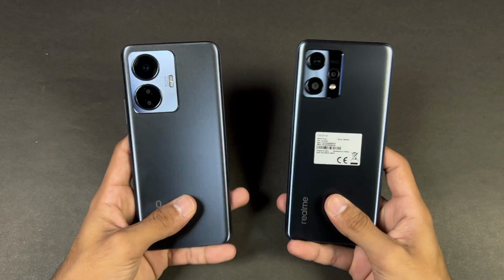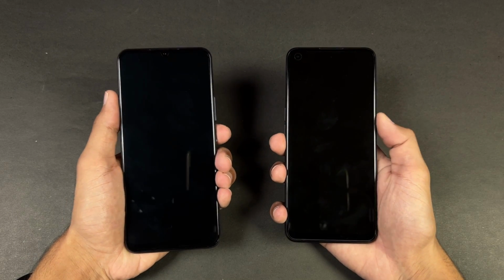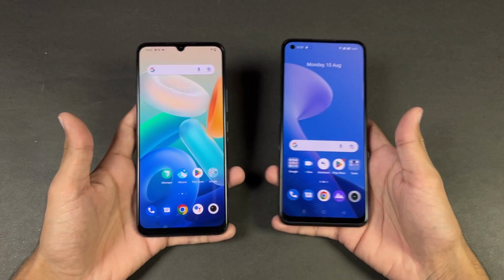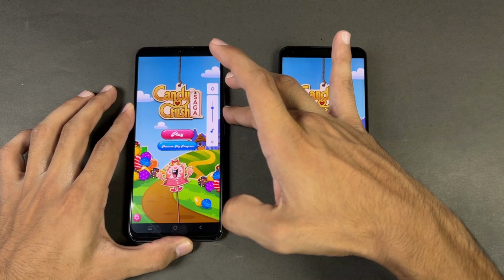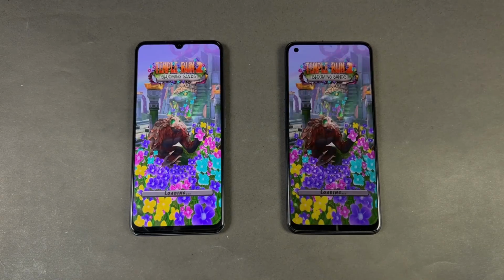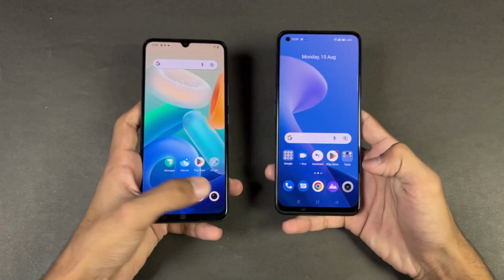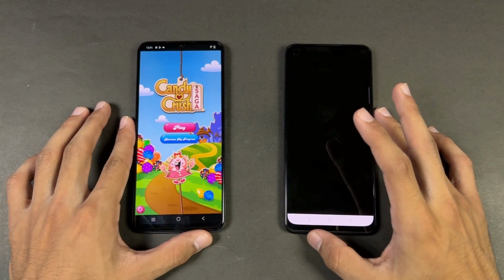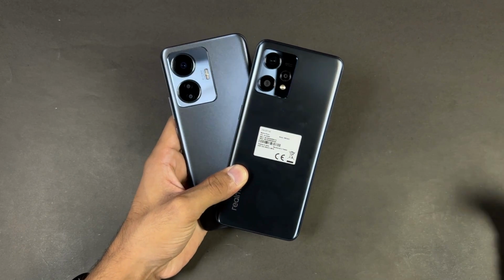Vivo Y55 vs Realme 9 4G - Speed Test & Comparison! (Snapdragon 680 SoC Battle)!